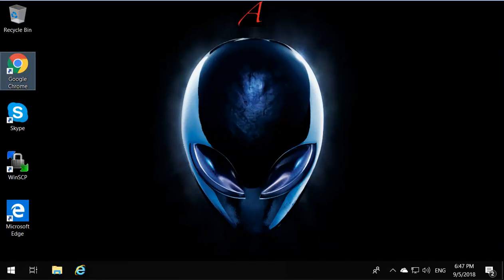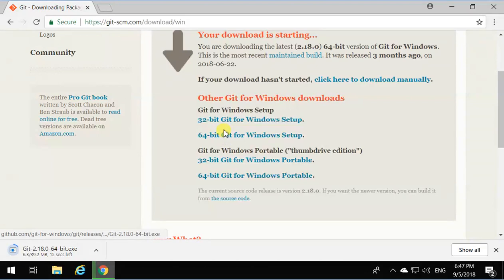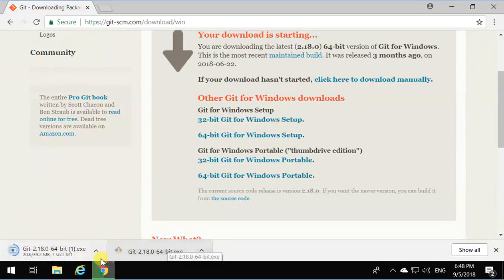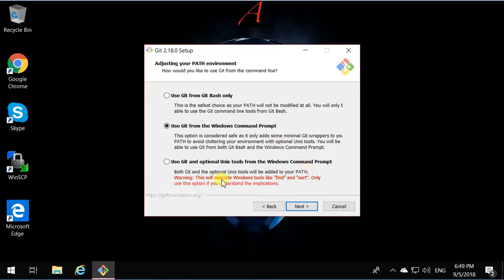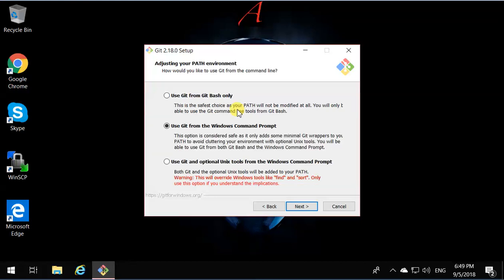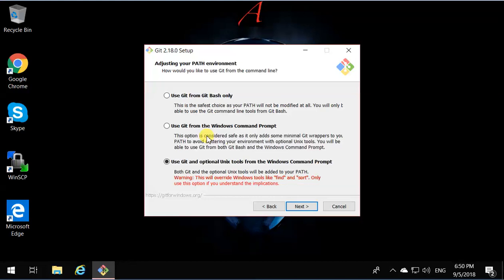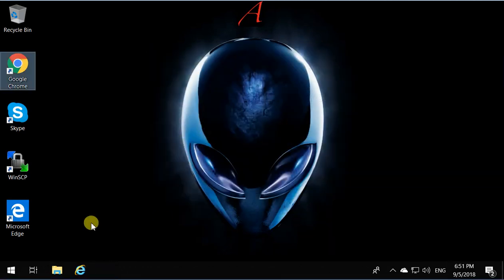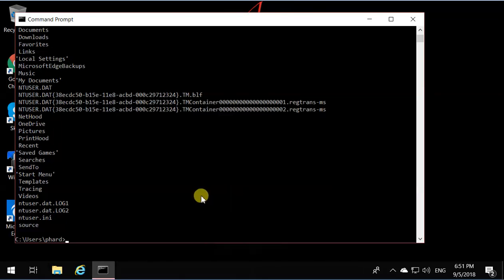2191 - Installing Git on Windows